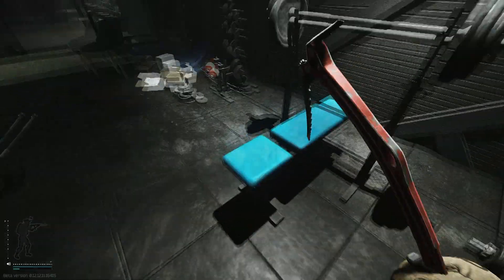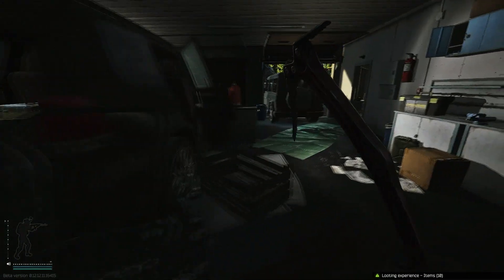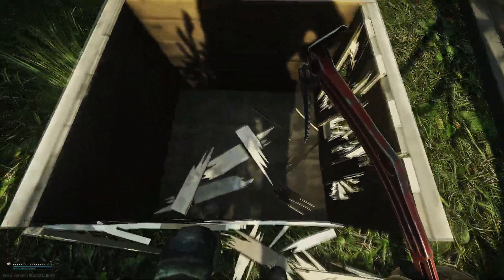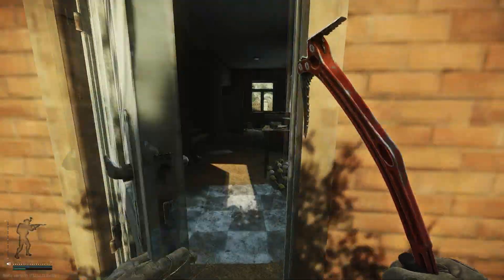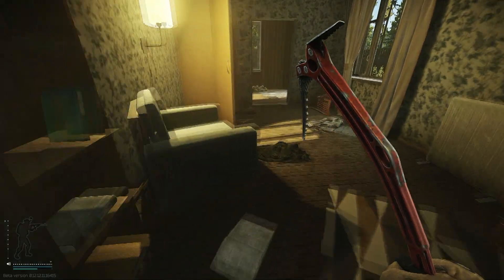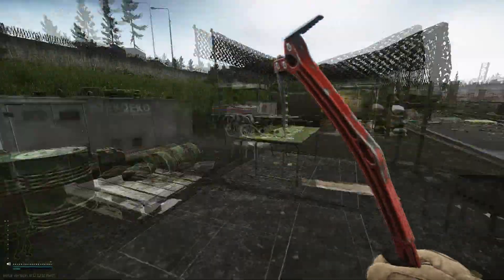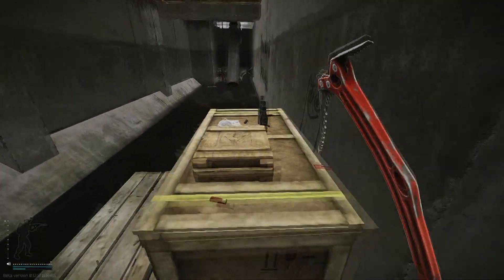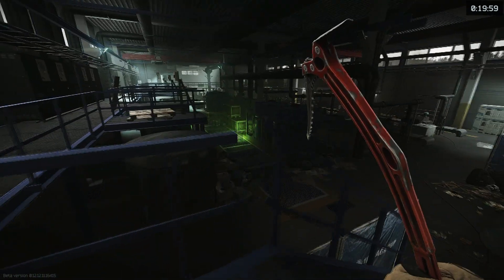Tarkov Lighthouse Loot Run / Guide - ALL BITCOIN & GRAPHICS CARD SPAWNS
I made well over 20 mil doing this loot run and checking every spot